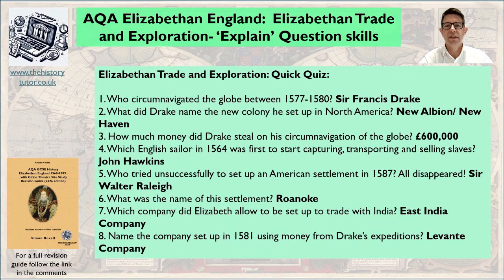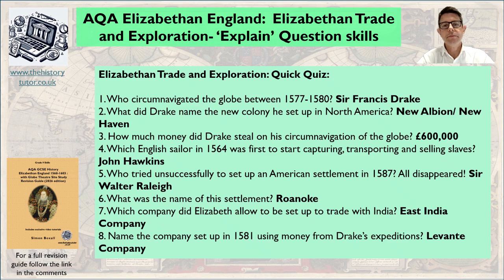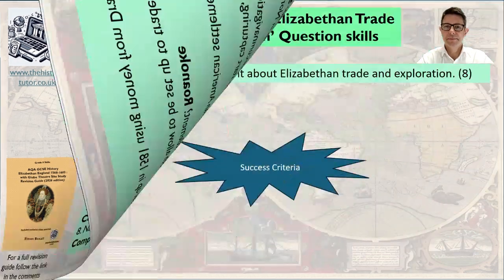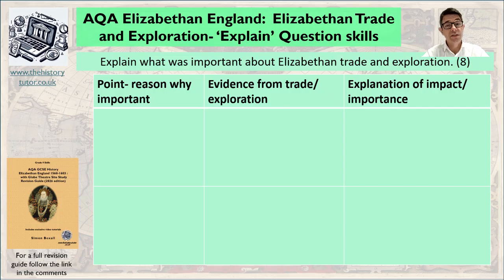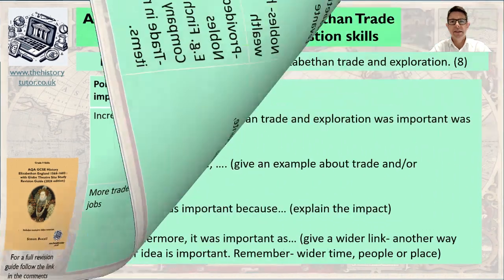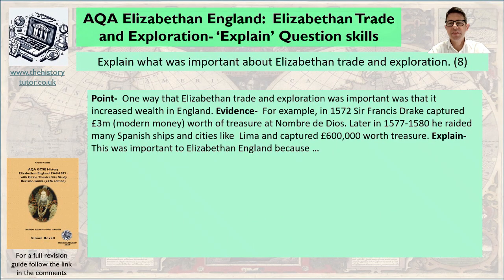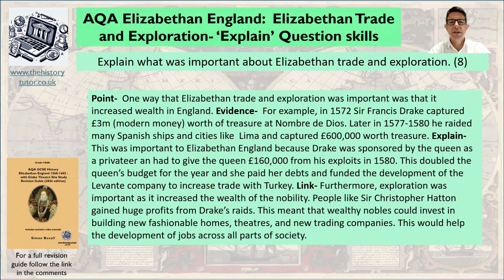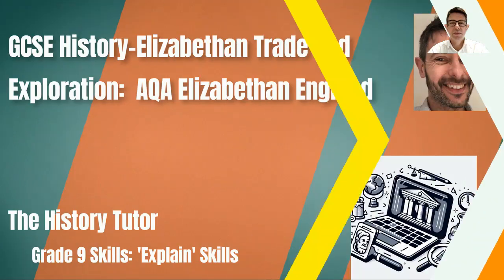Elizabeth trade and exploration 'Explain' answer and tutoring: GCSE History AQA Elizabethan England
Watch this video to complete a Grade 9 'Explain' answer on the impact of the Elizabethan trade and exploration on life in Elizabethan England 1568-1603.